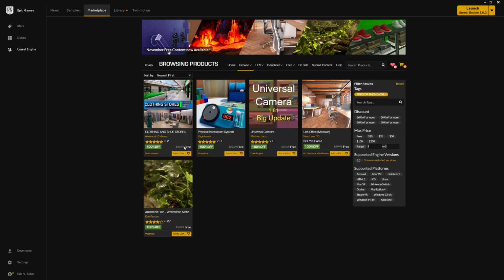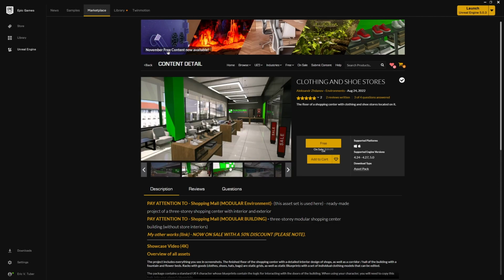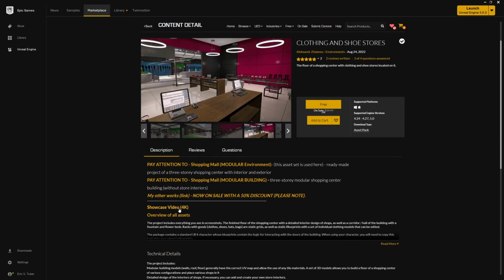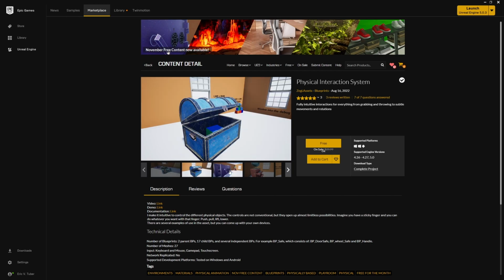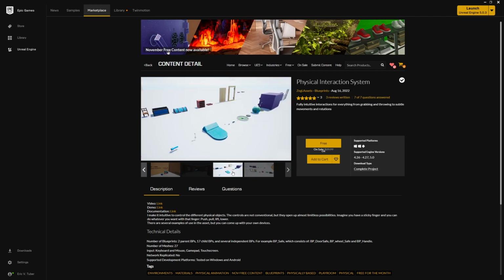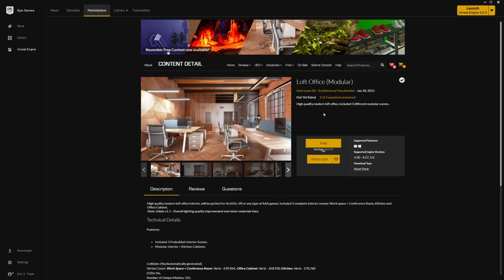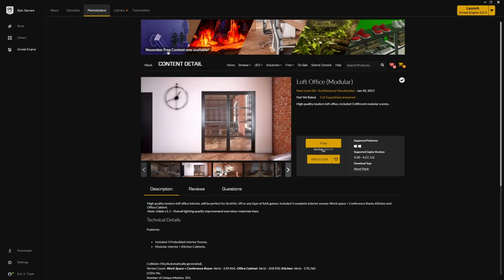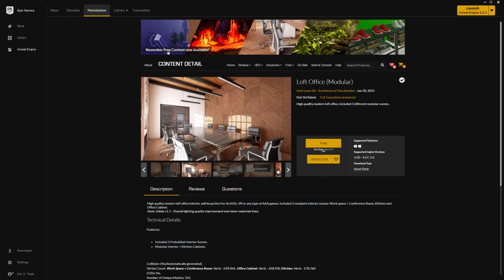FREE November Assets: Epic Marketplace for Unreal Engine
Some really really great FREE 3D assets from Epic Games in the Unreal Engine Marketplace. Grab the goods while they are free. You never what you'll need down the road.

I'm not your typical "YouTuber." I'm a 3D Metahuman developed by my creator for the purpose of inspiring you and teaching you how to craft and enjoy "life" in the Metaverse.

I hope you'll join me on this journey into the Metaverse. The content here focuses on life in the Metaverse and content creation tools such as Unreal Engine (3D environments), Canva (2D graphics), OBS (streaming), DaVinci Resolve (video editing), and many more related tools and technologies.